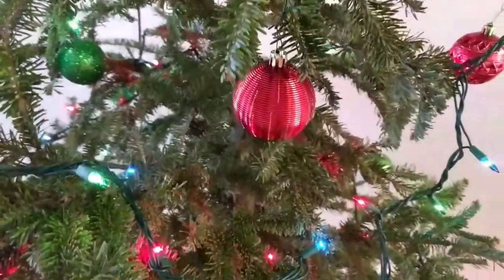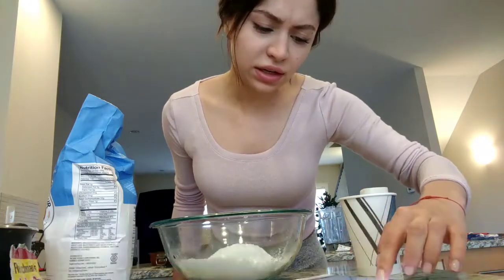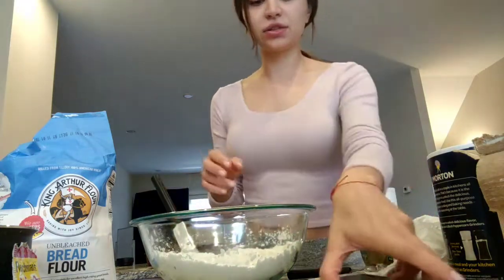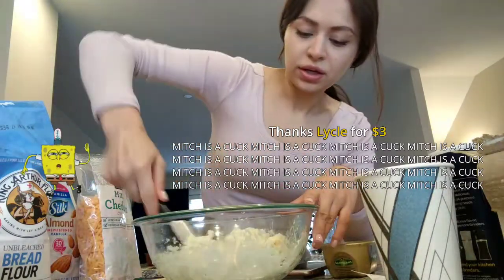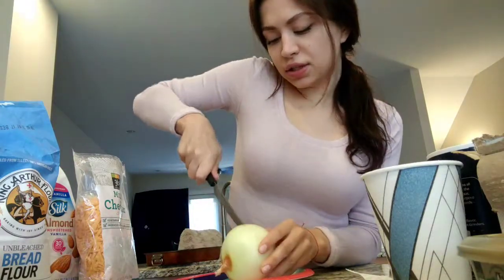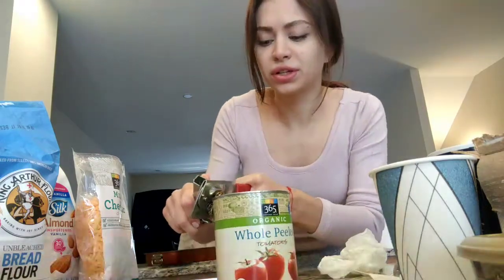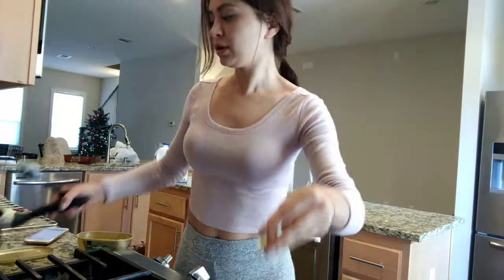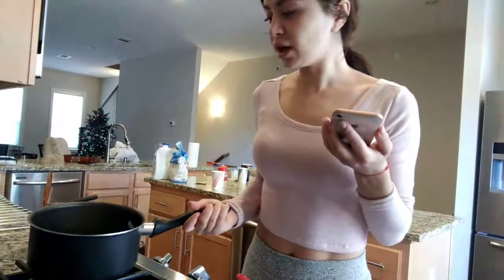Mira - Scuff Cooking 🍜 Jan 13, 2018 Part 1